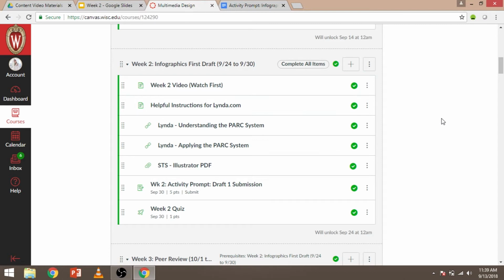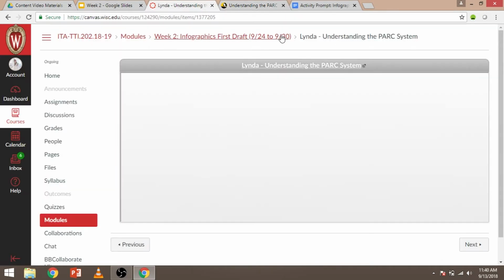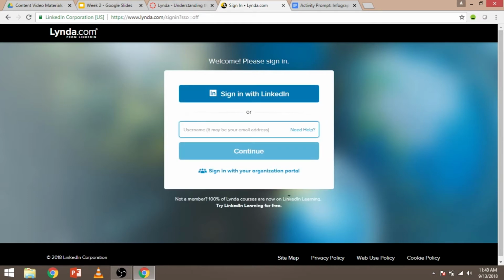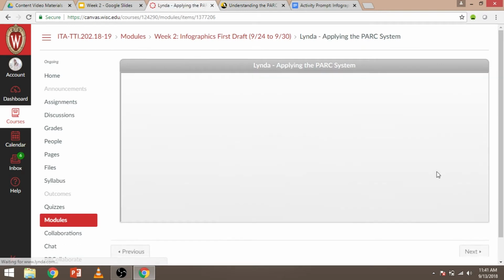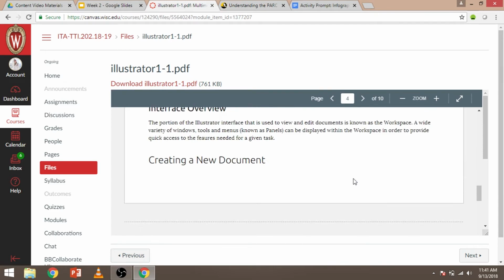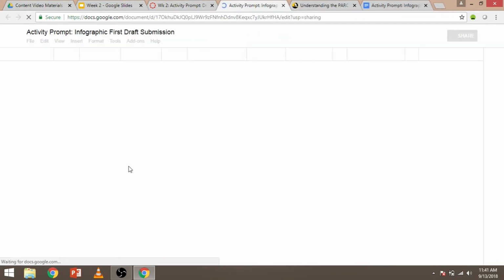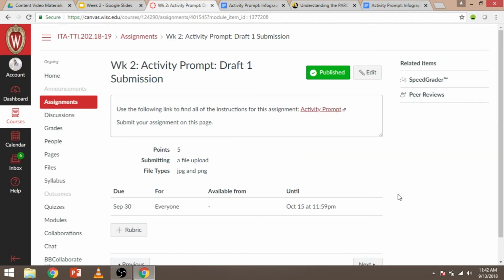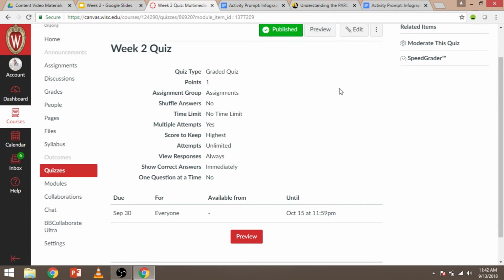Sophomores | Multimedia Design | Release 1